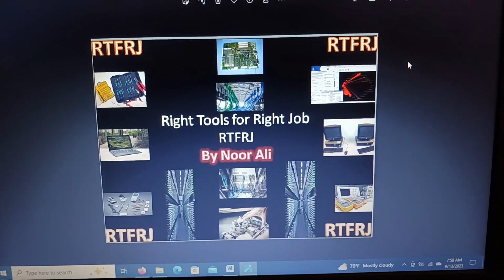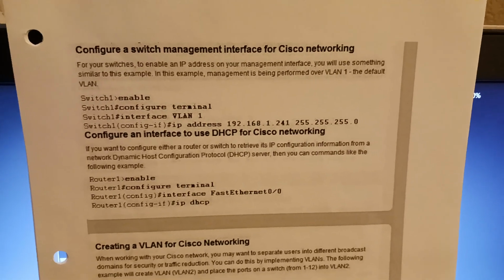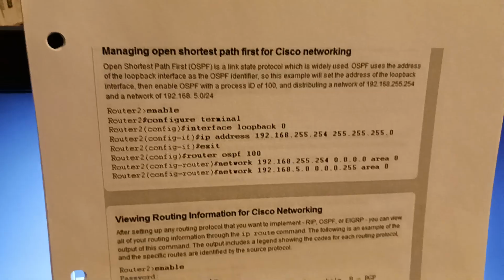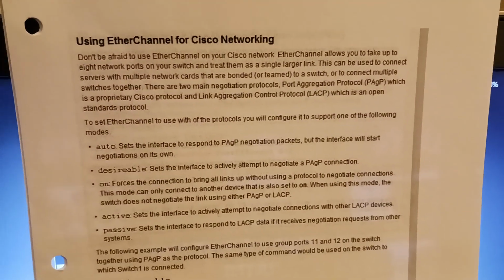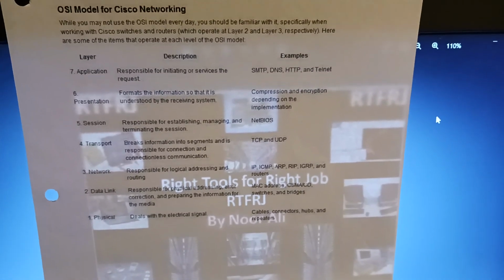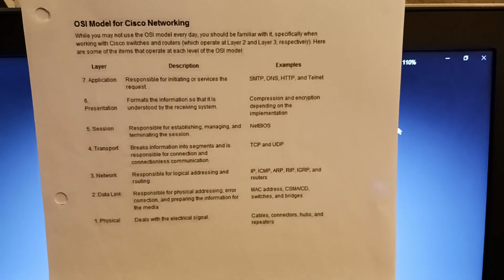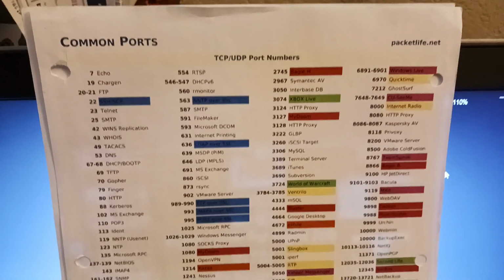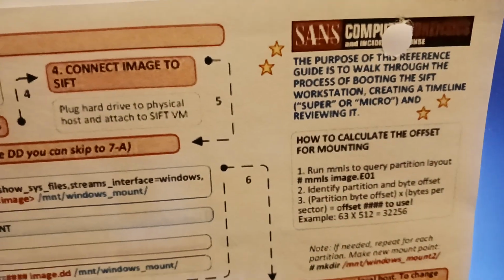How to Configure Cisco Network for IT Certification and IT Work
Topic▶ How to Configure Cisco Network for IT Certification and IT Work